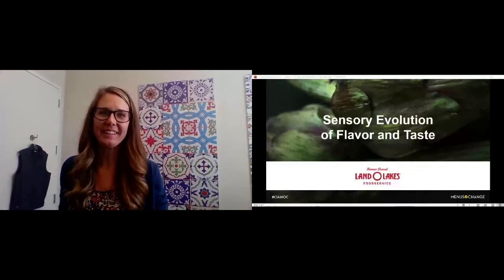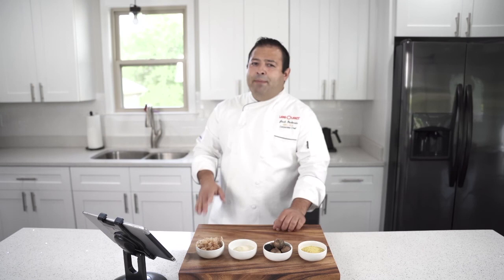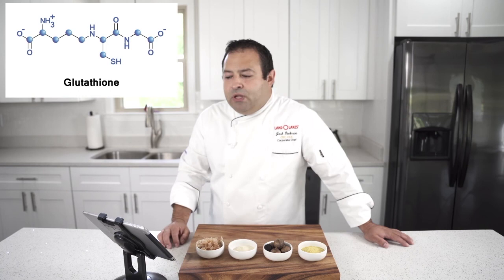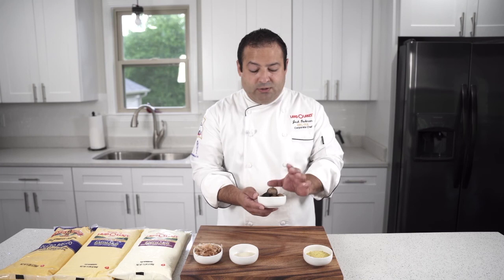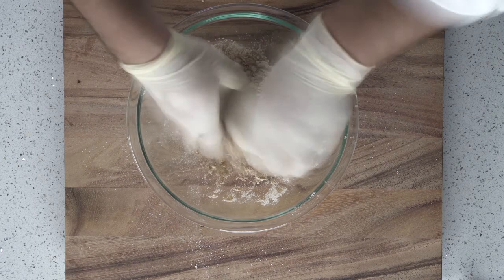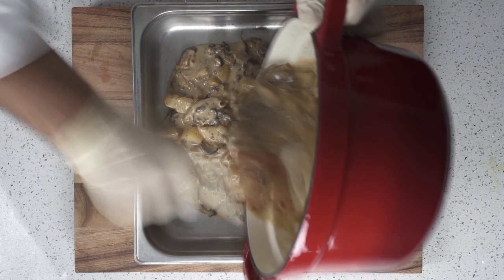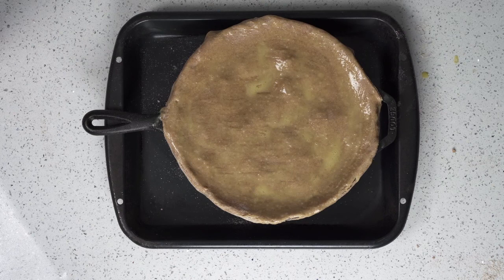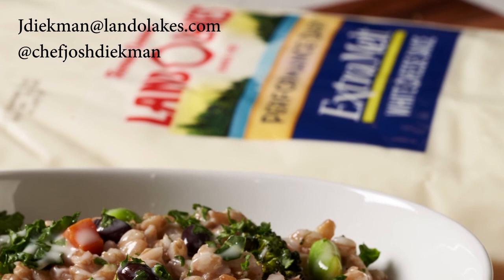2020 Menus of Change: Sensory Evolution of Flavor and Taste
Sensory Evolution of Flavor and Taste

Our sense of taste has evolved. What once was a guide for survival has developed into a complex system for flavor. In this session, we will explore ways to increase flavors in a healthy, meaningful way by exploring the correlation between Umami and Kokumi in plant-forward dishes. Join Chef Josh Diekman CEC, CCA from Land O’ Lakes as he demonstrates plant-forward concepts that advance flavors.
• Josh Diekman, CEC, CCA (Executive Chef, Land O’Lakes)